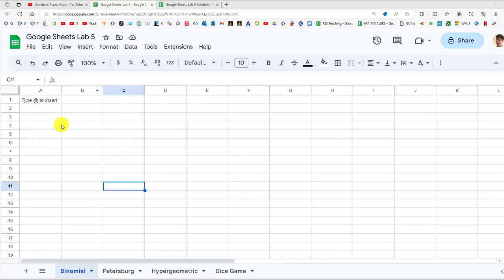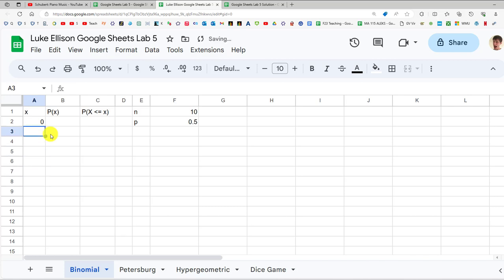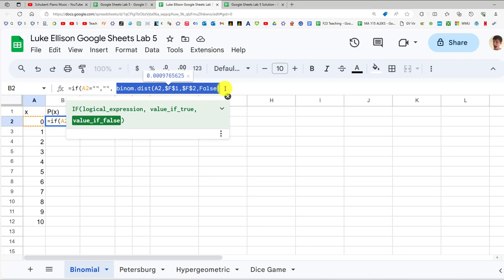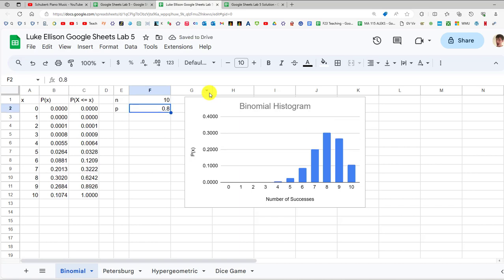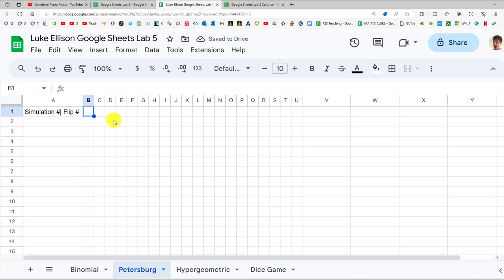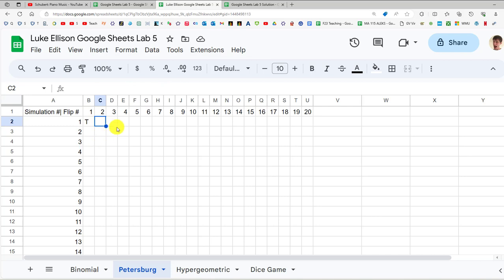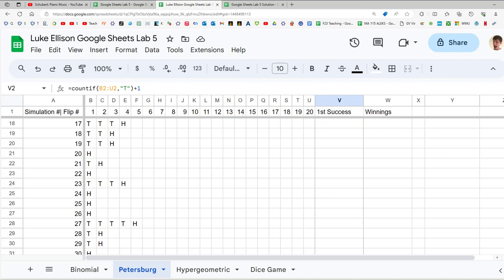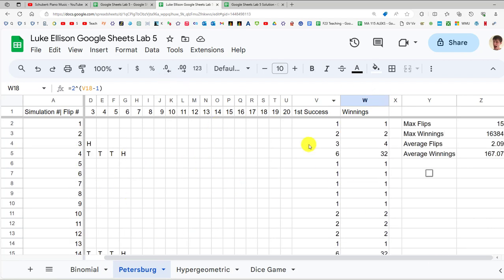Google Sheets Lab 5 - Discrete Distributions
Click on the link below to access the Google Sheets file from this video: